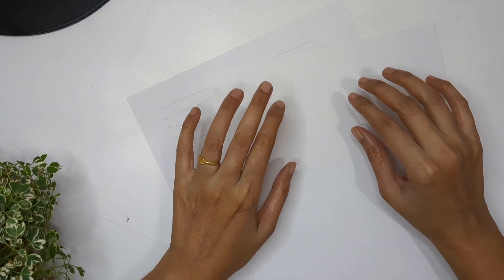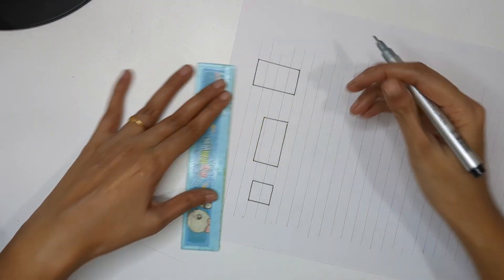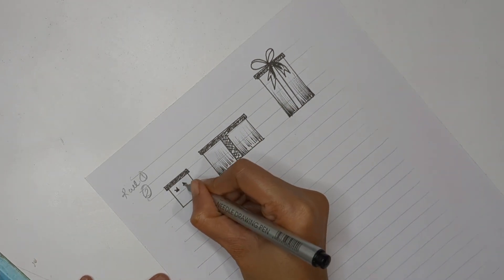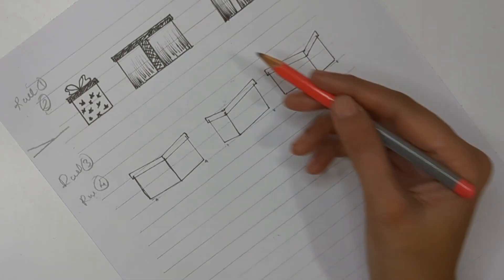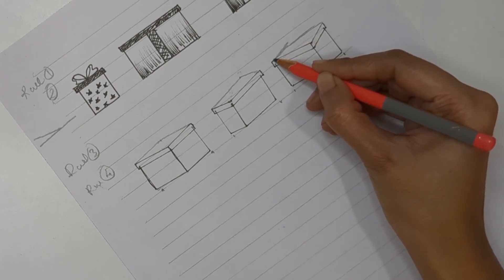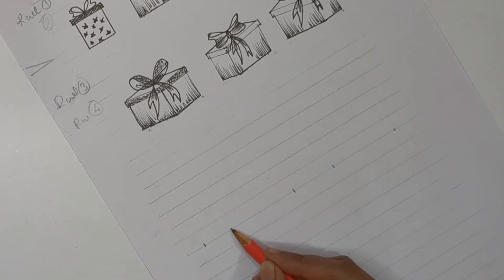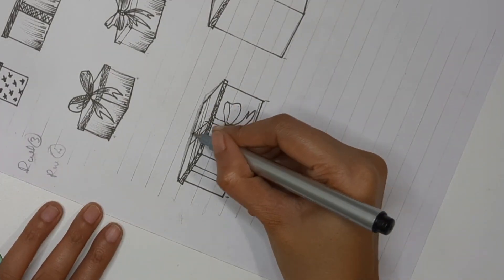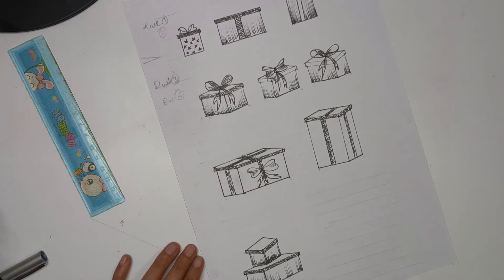Christmas elements Day 3. How to draw a gift box . step by step gift box doodles |drawing tutorial.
How to draw a gift box. Christmas gift boxes doodles. Step by step tutorial to draw a gift box. I designed this tutorial specially for beginners. Use your own imagination and draw many like these, I am sure you all can do it. With little modifications you can create many other perspectives of these boxes.

👉I use watercolour sheet,300 G/m 100 lb. For wet on wet technique use good good quality of watercolor sheet. For this tutorial no need to use Watercolour sheet.

👉 Gel pen 01 and 05 mm and pencil to draw flowers.